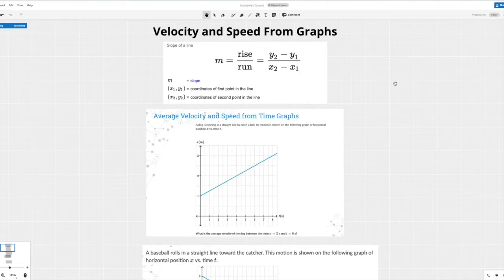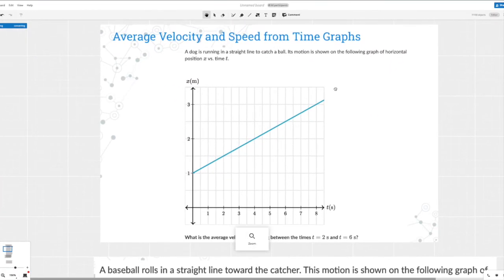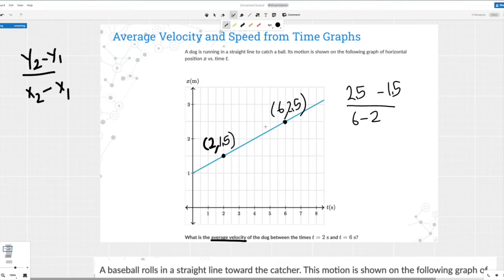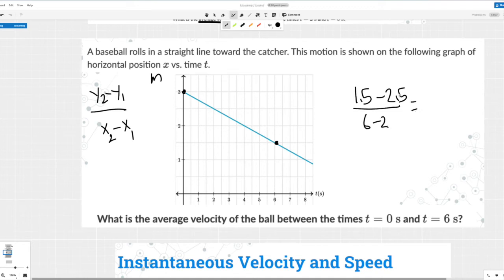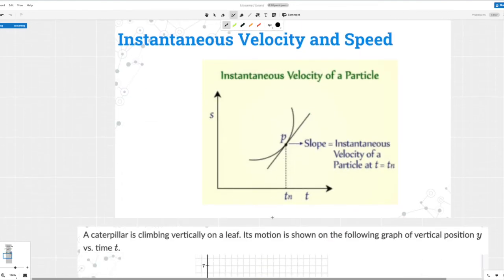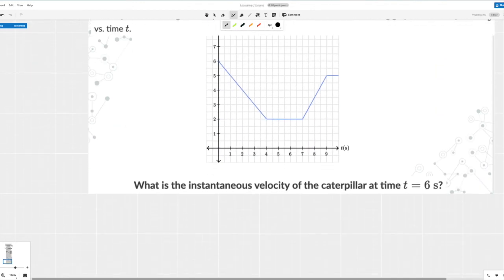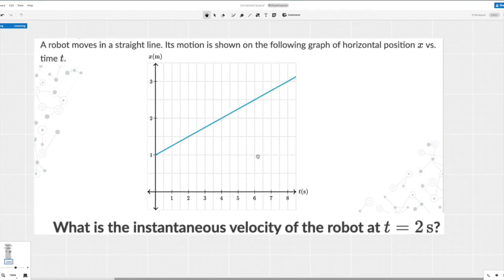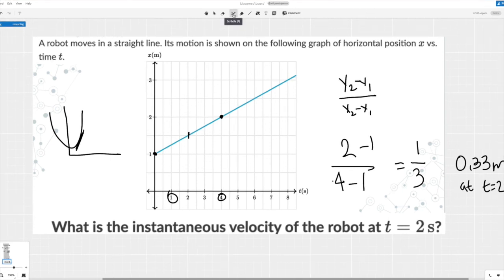High School Physics: Speed and Velocity from Time Graphs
Hardik explains how to find speed and velocity from different graphs of time.